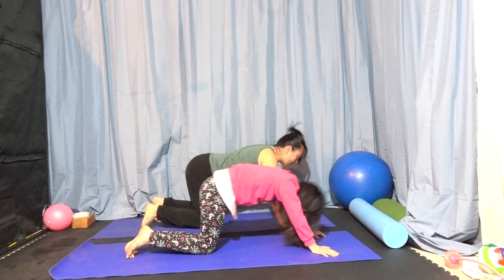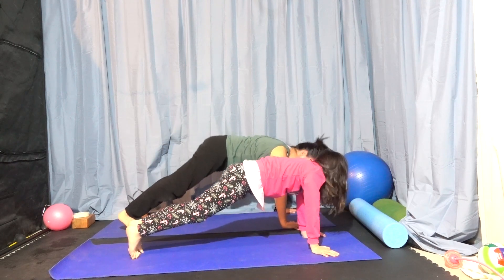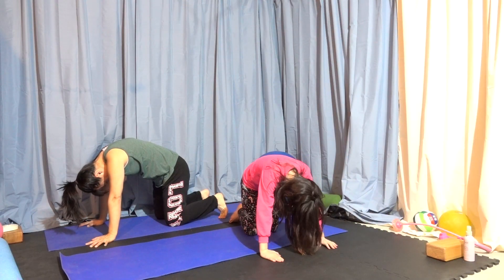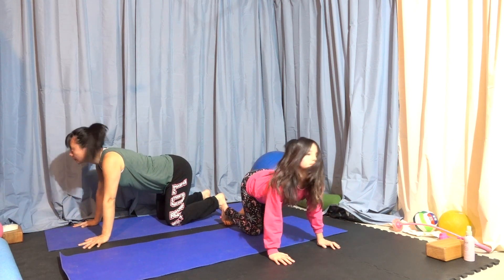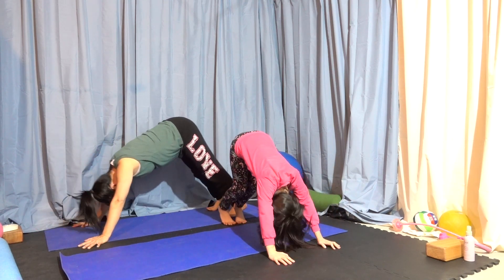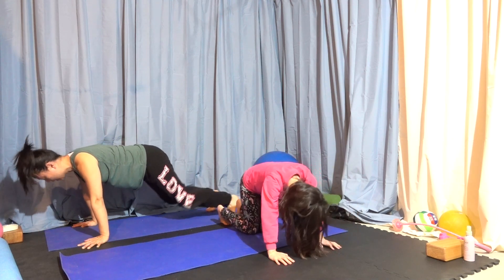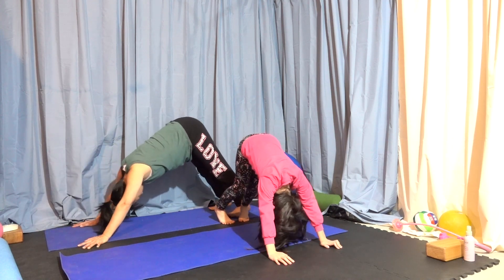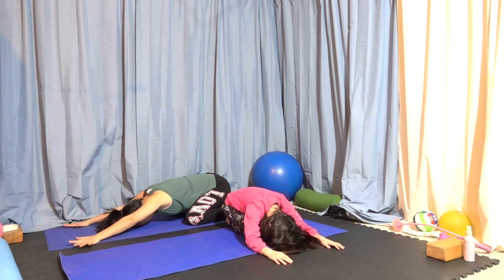Short Yoga Pattern or Sequence for Children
Yoga pattern is what I use quite often in my Yoga & Play program for preschoolers and older children to warm up and tune in.